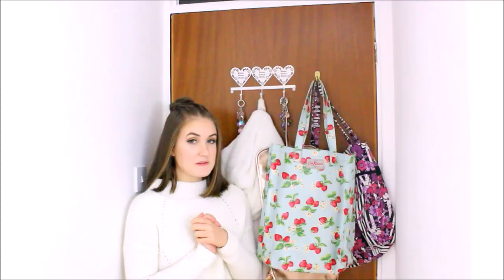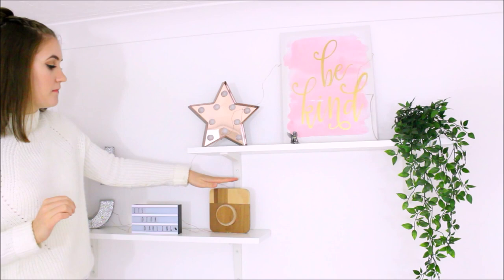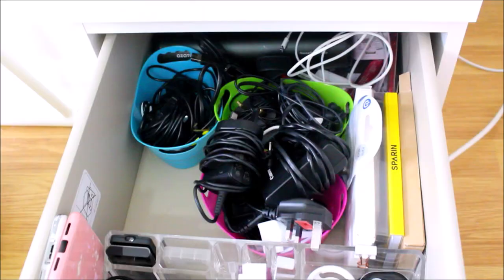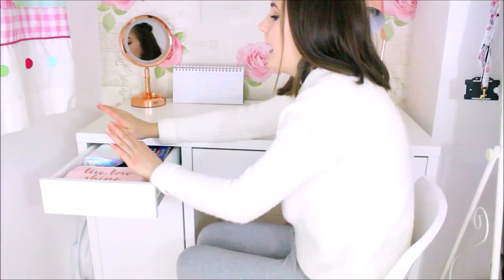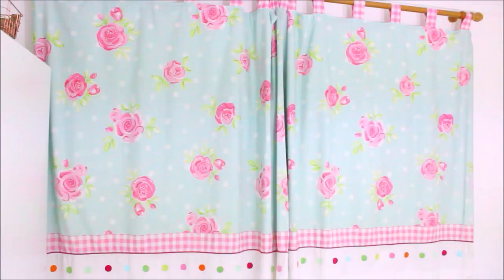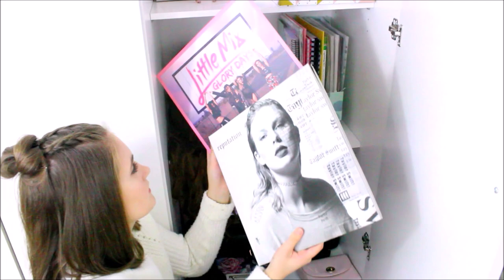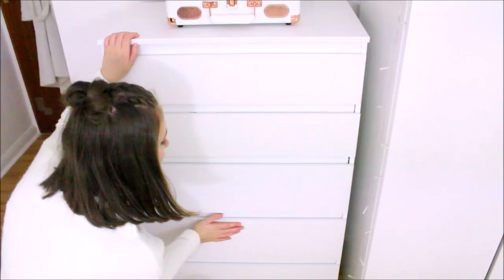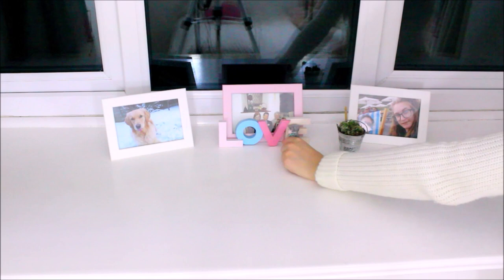MY NEW ROOM TOUR 2018| **PAINTED & DECORATED BY 16 YEAR OLD**| Claudia Greiner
Here's my first ever room tour! I've always wanted to do one but my room has never been perfectly the way i want it, now it is! Enjoy!

MUSICAL.LY: claudiagreiner

comment "Your 'ROOM TOUR 2018' video brought me here" and of course you can add your own personal message if you would like :)

[979]